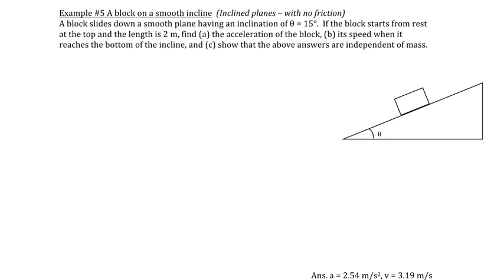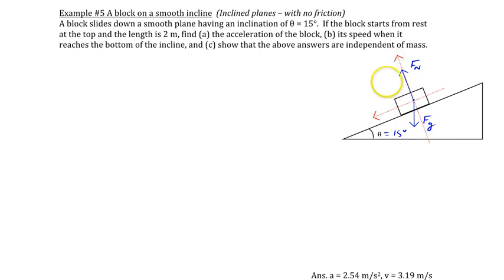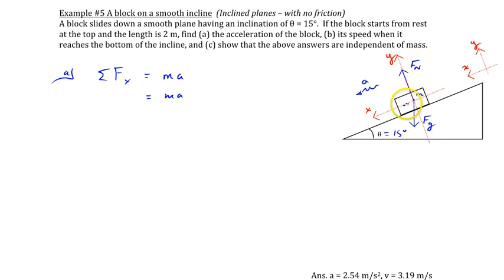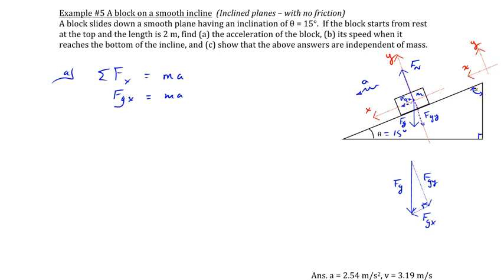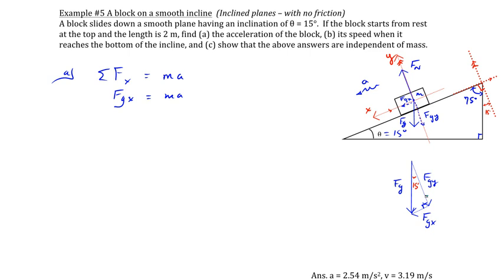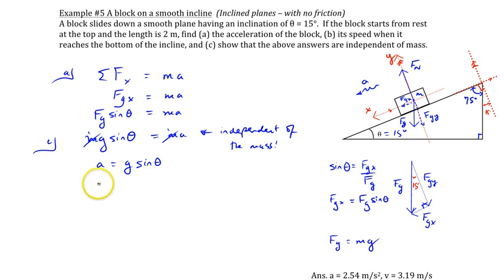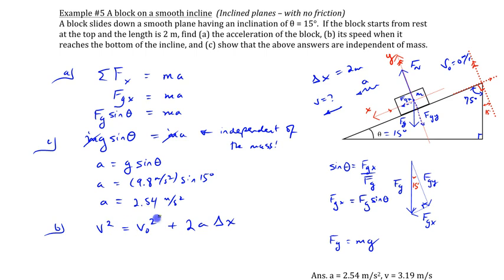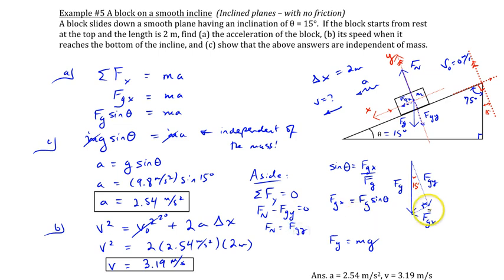Chapter 4, Example #5 (Block accelerating down a frictionless inclined plane)